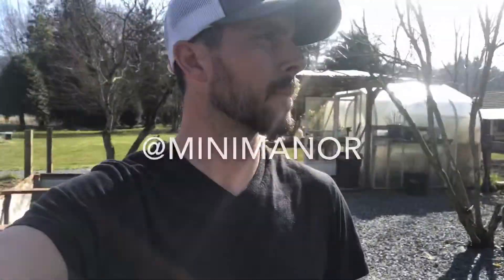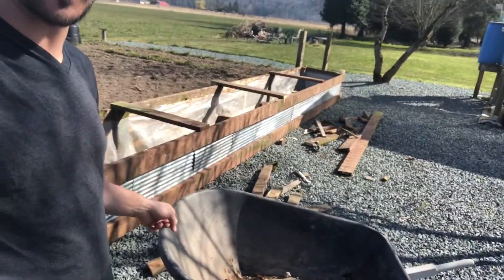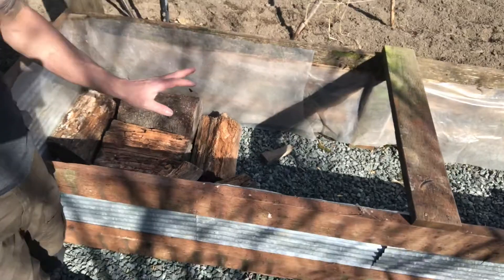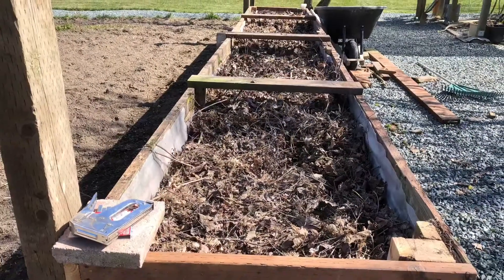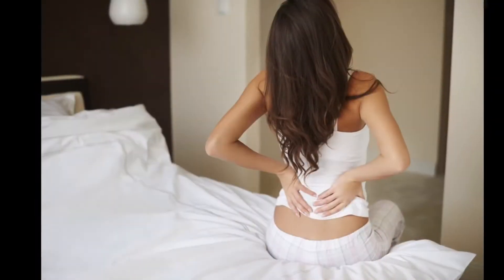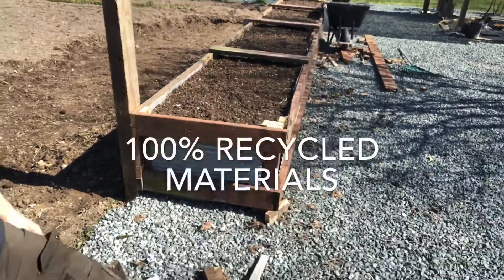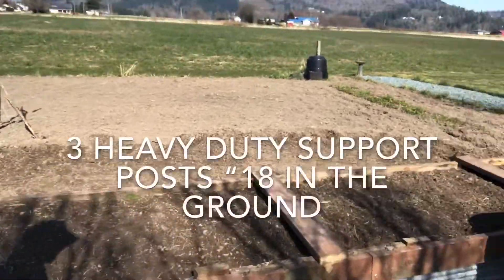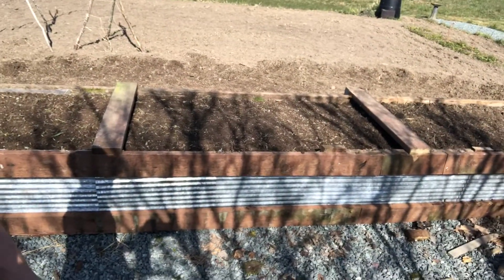HUGELKULTURE Planter Bed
How to build a HUGELKULTURE planter bed. “Productive Gardening Tips” from the @MiniManor - DIY by Clint Easley @PeakPhotography